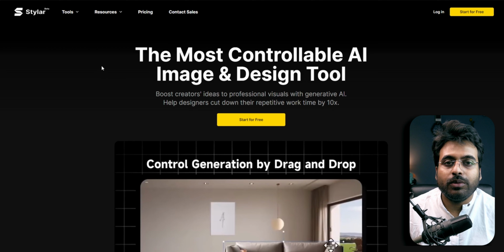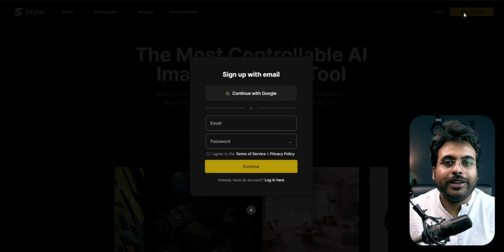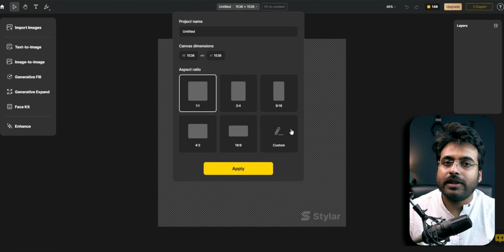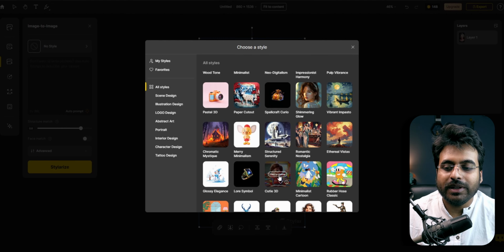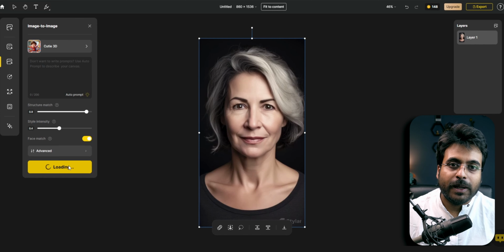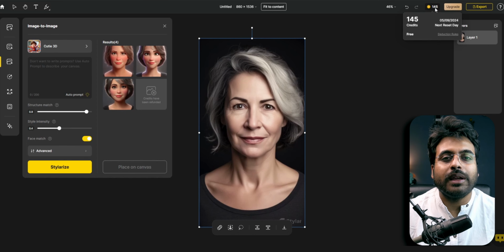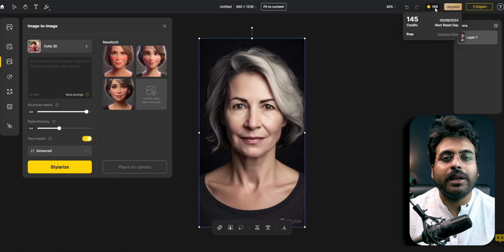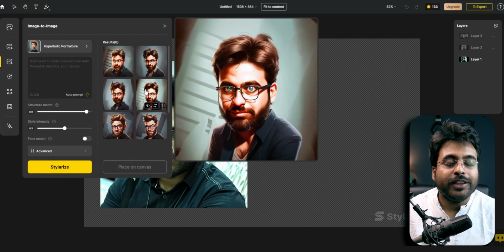Turn Yourself into 3D Characters Within Seconds For Free!! Styler AI Tutorial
Stylar AI: stylar.ai